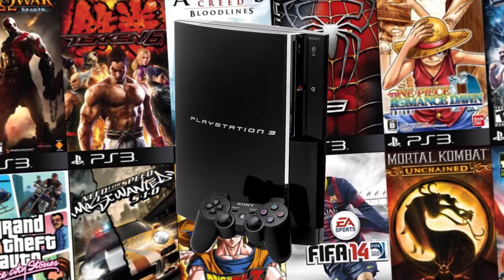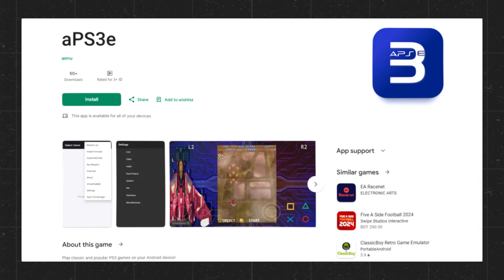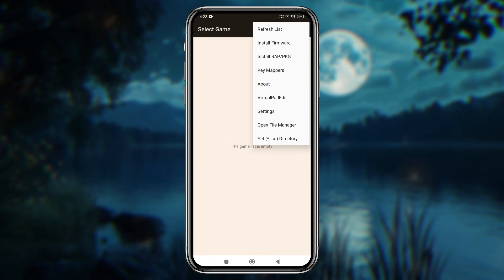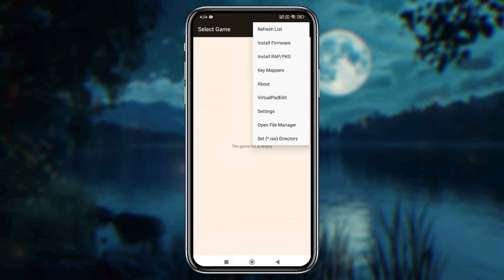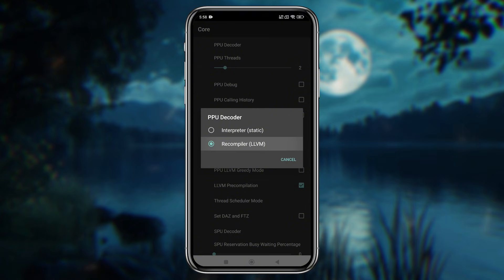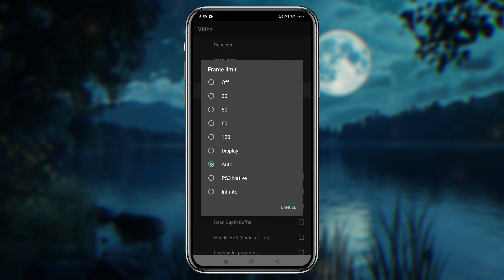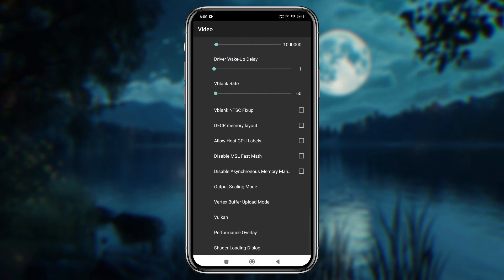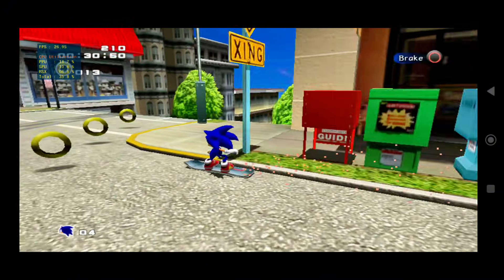Testing aPS3e Premium – New PS3 Emulator for Android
Chapters:
00:00 aPS3e Premium
00:40 Download & Installation
01:06 What is New in aPS3e Premium
01:20 Install Latest Firmware
01:38 Add Games
02:13 APS3e Best Settings
03:52 APS3e Emulator Gameplay